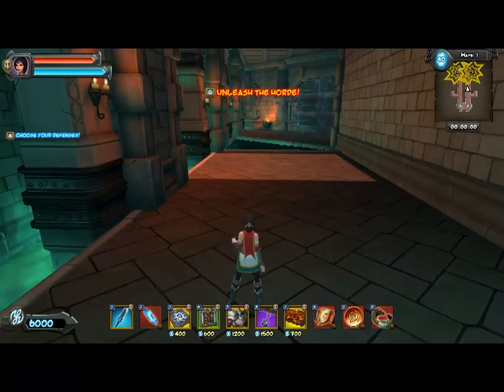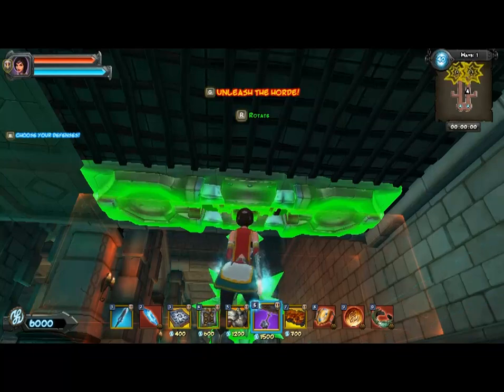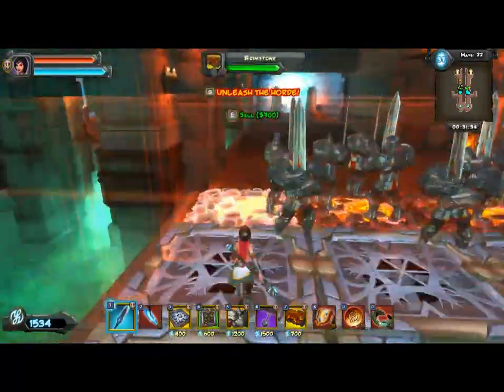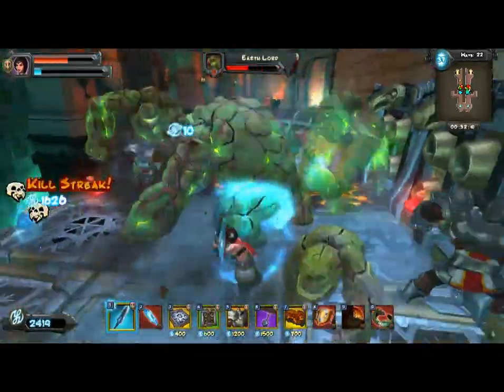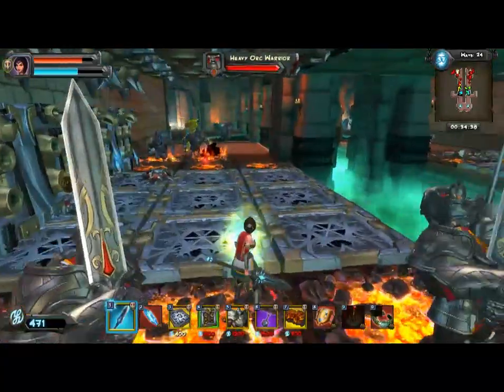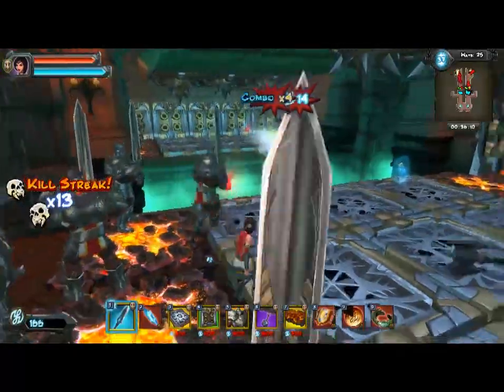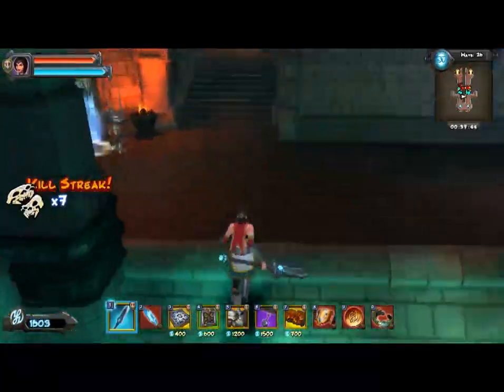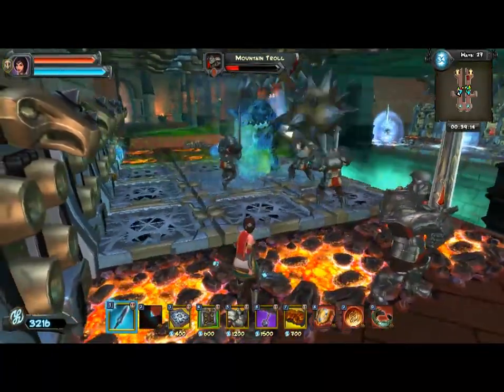Orcs Must Die 2 Crossfire Endless part 1 of 2 5 skull Walkthrough Guide by JoyfulSpirit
In this video walkthrough I'll show you an experimental strategy for the map Crossfire on endless play mode.

In this video I got to wave 45 on Crossfire with MUCH better strategy: